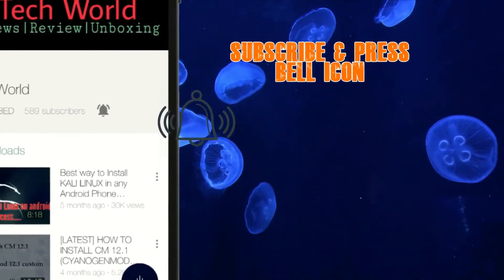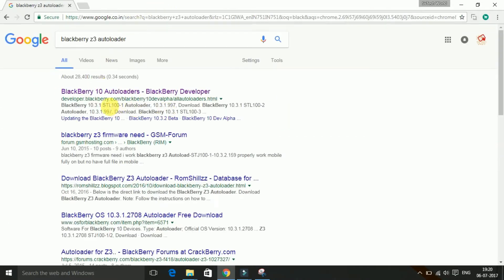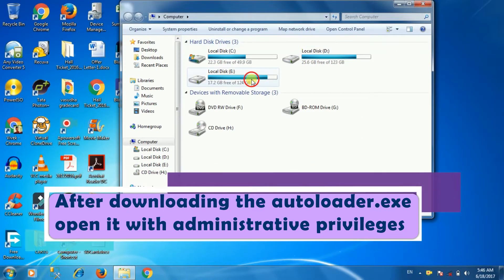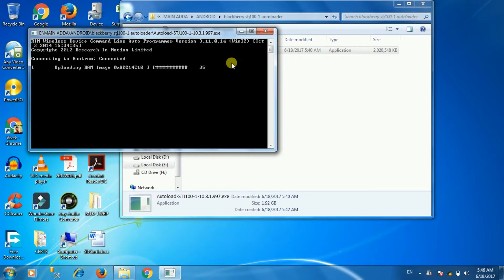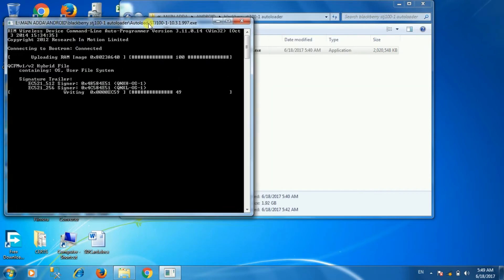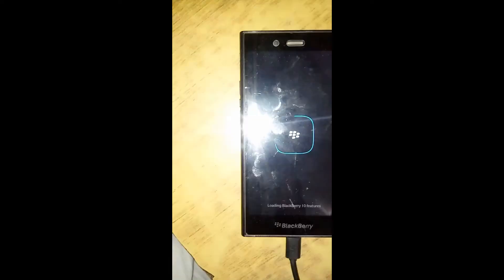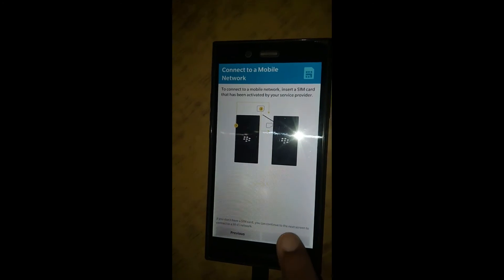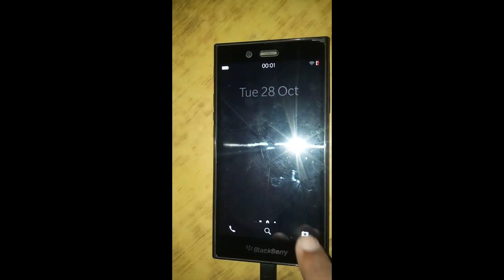(ENGLISH) HOW TO DO THE SOFTWARE OF BLACKBERRY Z3 (OR ANY BLACKBERRY)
hello friends ***THIS VIDEO IS FOR BLACKBERRY USERS ONLY***

IN THIS VIDEO WE ARE SHOWING HOW TO DO THE SOFTWARE WORK OF ANY BLACKBERRY SMARTPHONE (TOUCH)
CAREFULLY WATCH THE FULL VIDEO BEFORE ASKING ANY QUESTIONS IN COMMENTS SECTION.

THE ONLY PLACE FOR DOING RELIABLE BLACKBERRY SOFTWARE

REQUIREMENTS
1. PC/LAPTOP
2. BLACKBERRY HANDSET
3. BLACKBERRY CONNCET (PC SUITE)
4. USB DATA CABLE
5. SOME PATIENCE

KEEP VISITING FOR MORE TECH VIDEOS...

To SUPPORT us download flipkart app